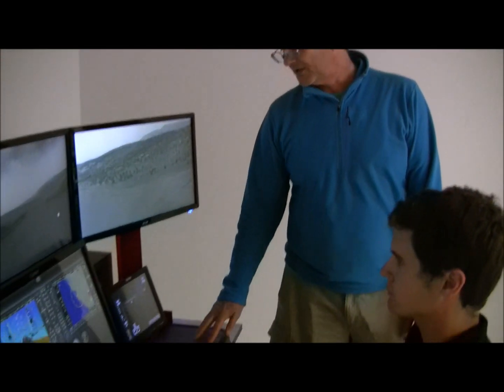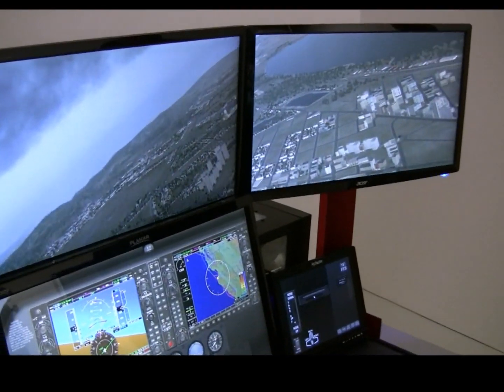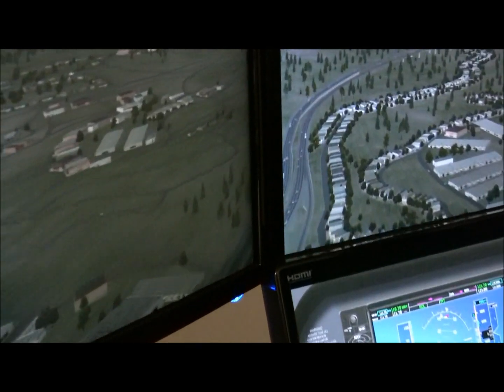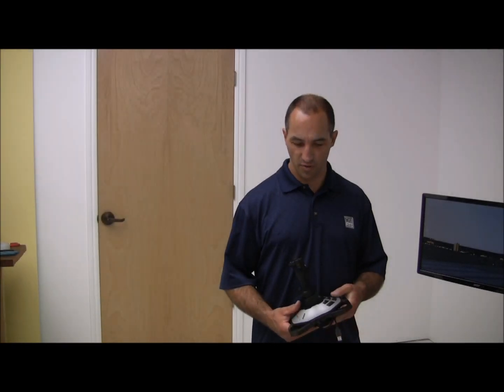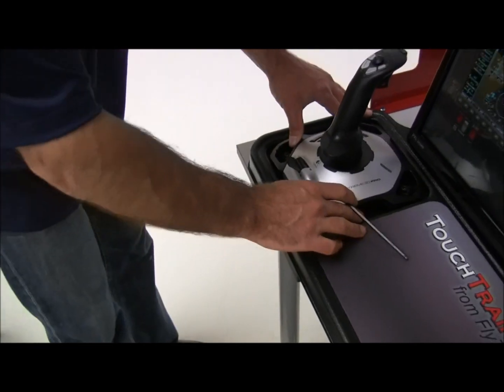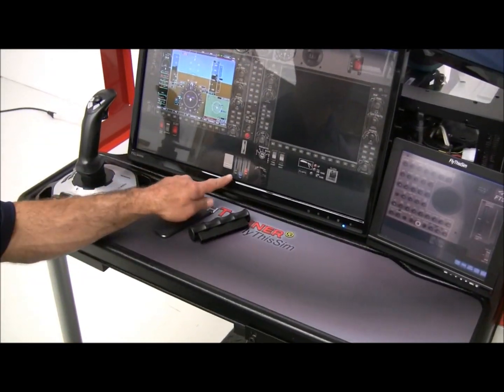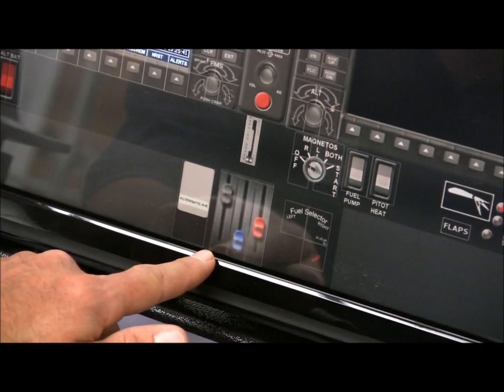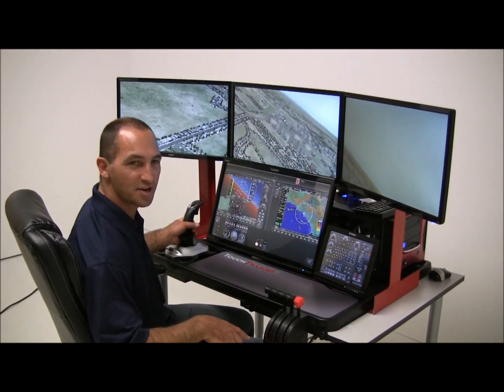TouchTrainer with 3 channel visual system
Just released FAA approved touchscreen simulator with massive wrap-around outside visual displays